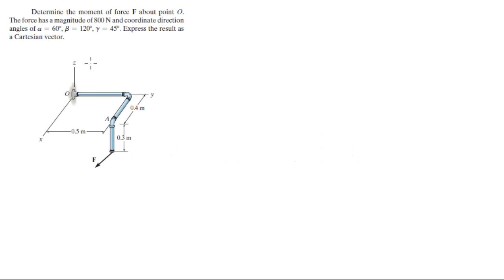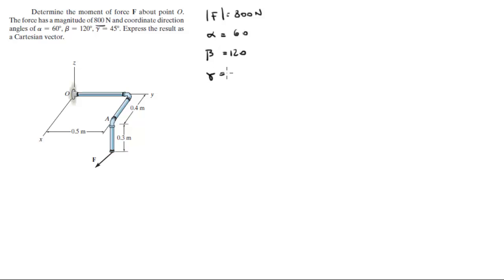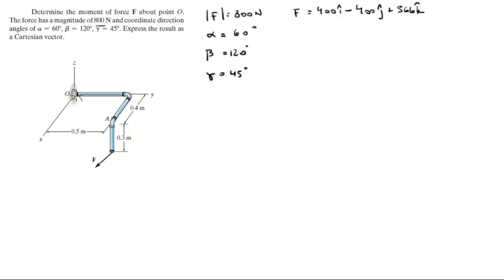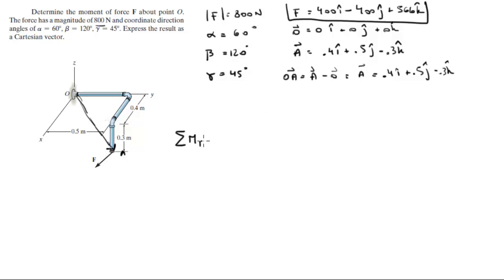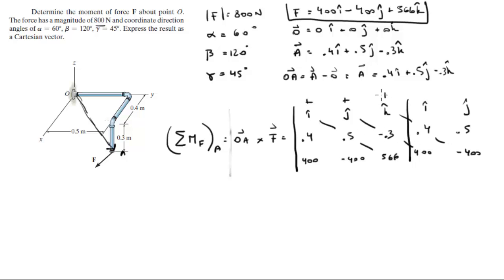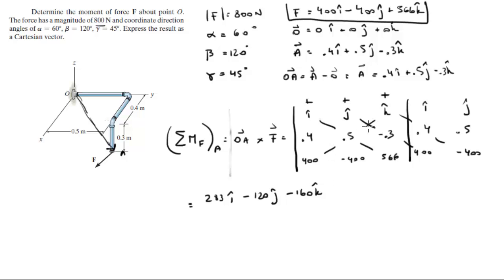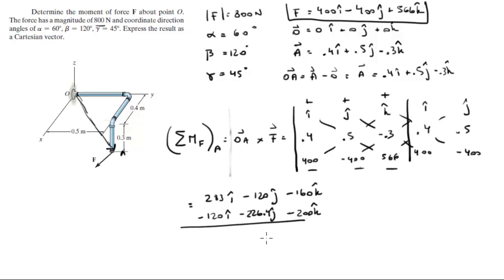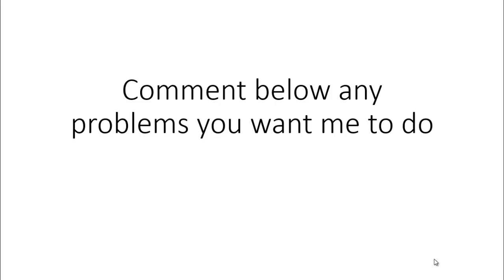Determine the moment of force F about point O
The force has a magnitude of 800 N and coordinate direction
angles of a = 60, b = 120, g = 45. Express the result as
a Cartesian vector.